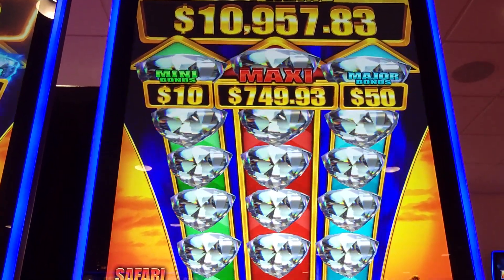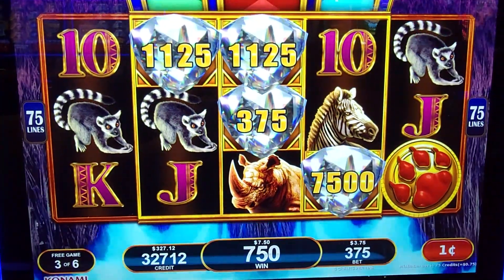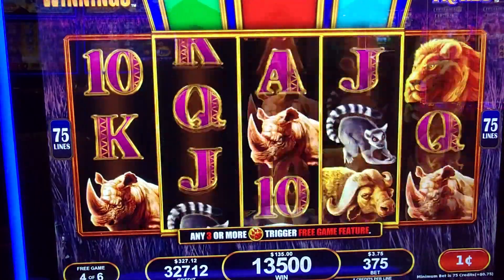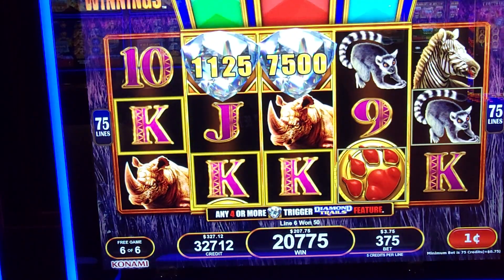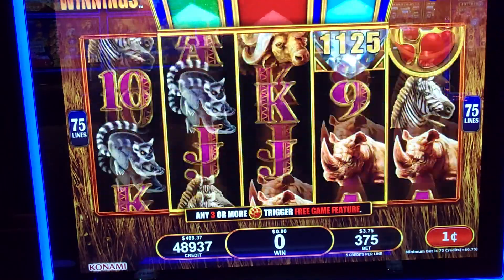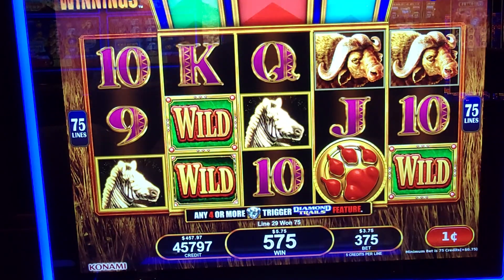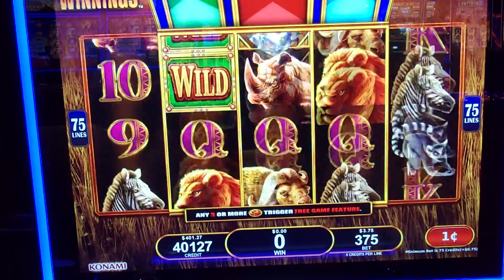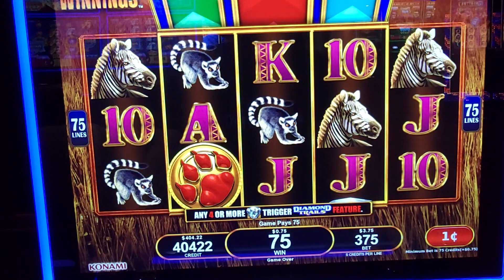DIAMOND TRAILS SAFARI WINNINGS DIAMONDS ARE MY BEST FRIEND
We are at the Hard Rock Casino, in beautiful  Rockford, Il . We are playing the large selection of old and new slot machines. This is our favorite local casino in the area.  This game was a lot of fun  to play. DIAMOND TRAILS SAFARI WINNINGS

It's FREE and helps you find my video. I set the goal of 1000 subscribers by the end of the month( wishful thinking I know, but everyone needs a goal), and I need your help. I hope you enjoy the Western theme and fun slot video.

Welcome to my slot channel. I'm just a guy that enjoys traveling throughout the state of Michigan playing at casinos playing slots. I post all my slot play every day, whether I win or lose, that includes big wins and losses.

My videos are intended for 18+ only. If you suspect you have a issues with gambling, please seek help.
Know your limit and play within your budget.
All uploads and video/audio content are my personal property of DalePaulSlots. Use or re-use of any part of them without my written consent will constitute a violation of copy right laws.